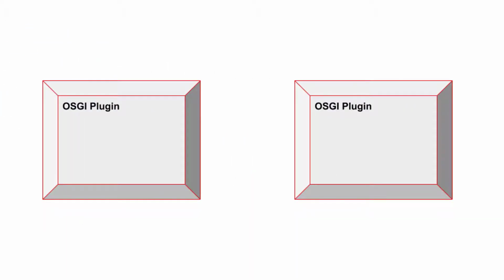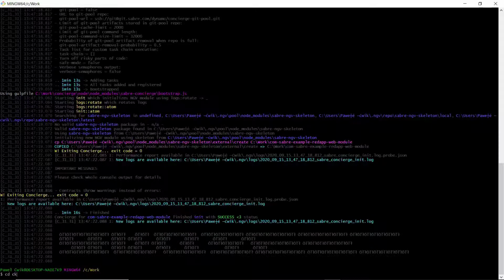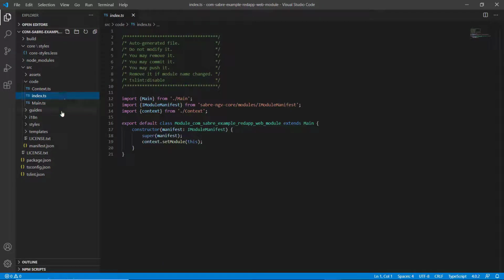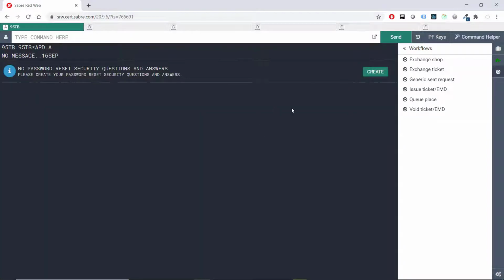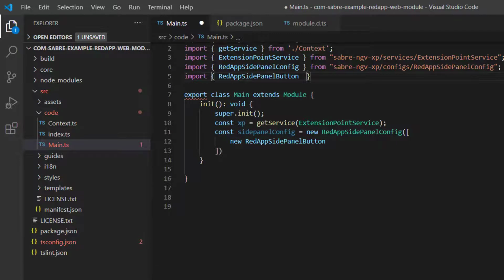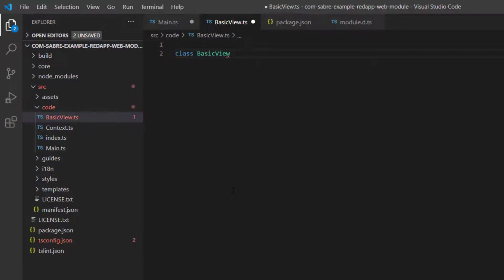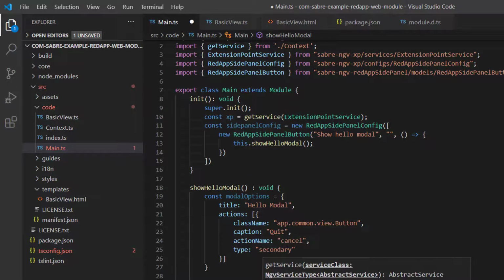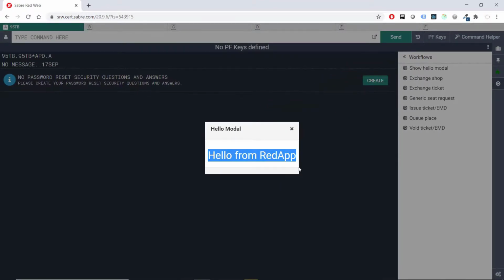Sabre Red 360: How to install the Sabre Red 360 Developer Toolkit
Sabre Red 360 SDK page on Dev Studio